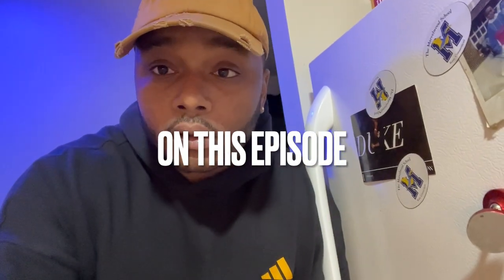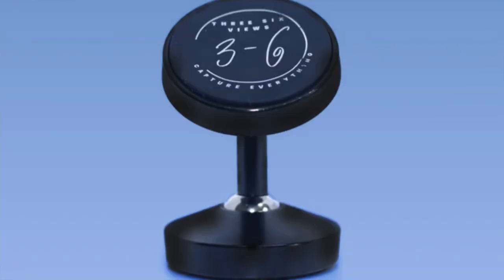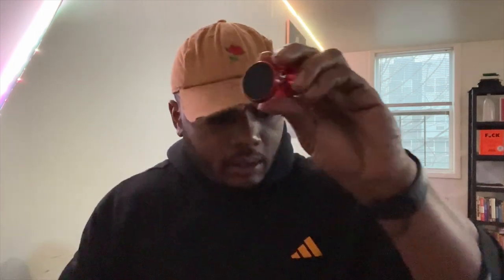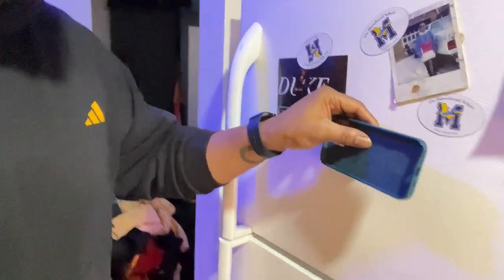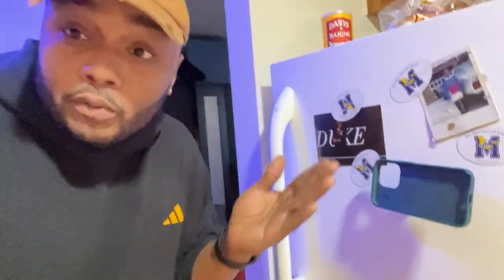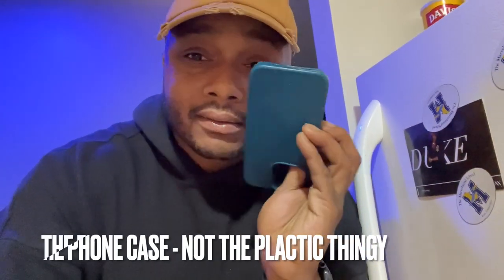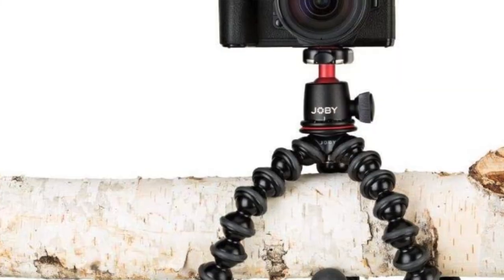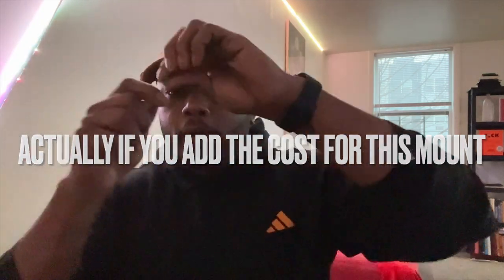Three Six Views Mount Review and Science Project to Fix it (so you can film yourself!)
In this video, we're going to review the Three Six Views Mount and see how we can fix it.If you're having problems with your Three Six Views Mount, make sure to watch this video and see how we can fix it! We'll cover how to fix the mount, how to troubleshoot common problems, and more. After watching this video, you'll be able to fix your Three Six Views Mount and get the views you need to succeed!

Here are some other option for mounts to use in the gym:
1. ULANZI Camera Tripod
2. Joby Compact Tripod